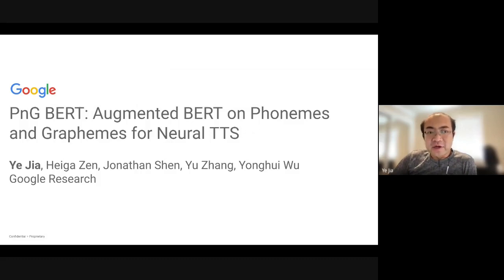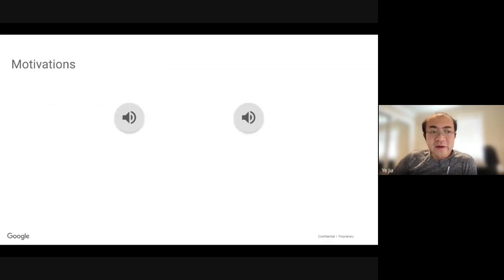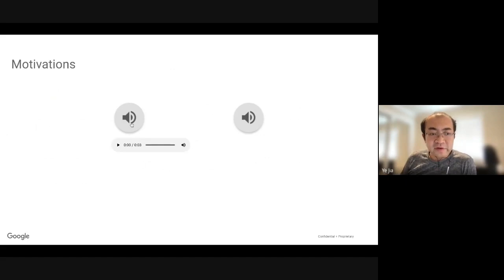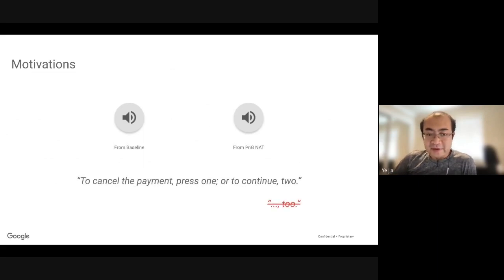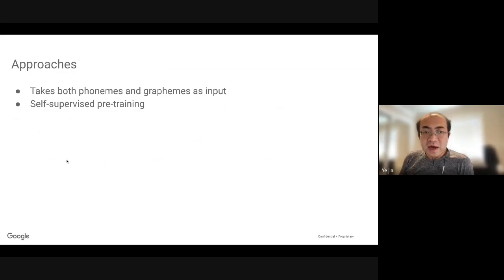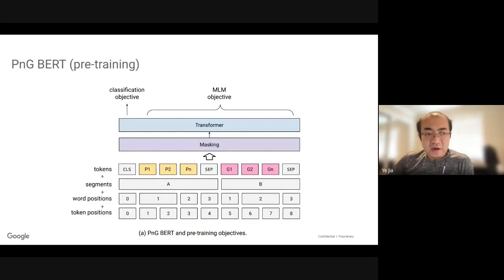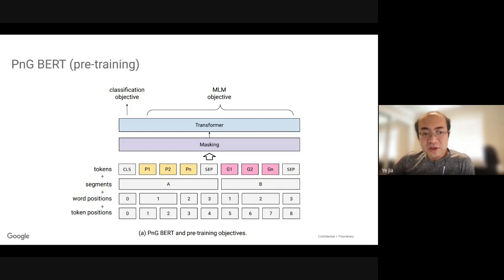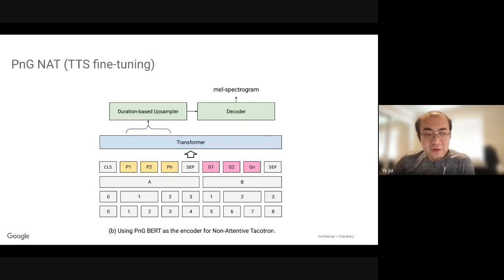PnG BERT: Augmented BERT on Phonemes and Graphemes for Neural TTS (Interspeech 2021)